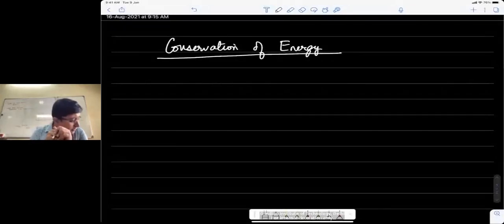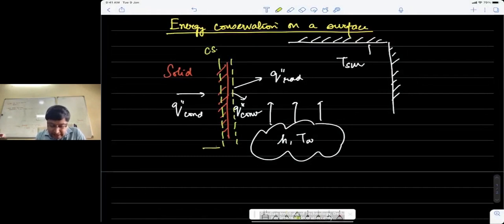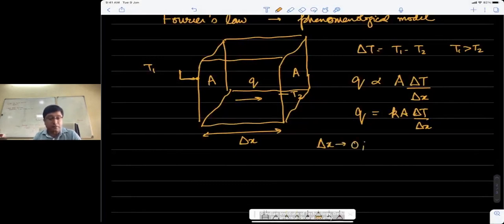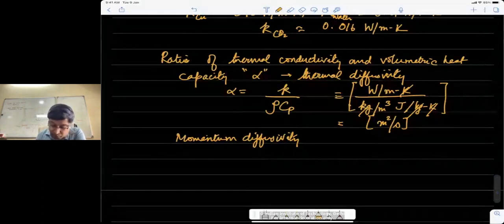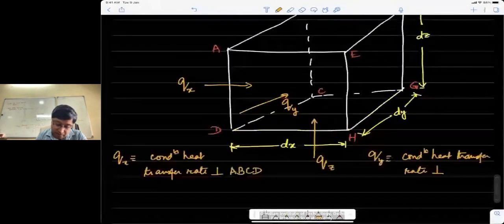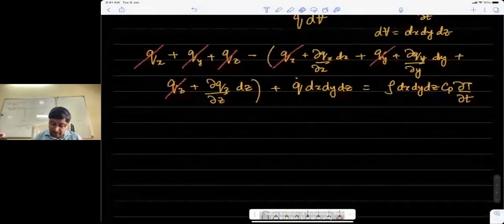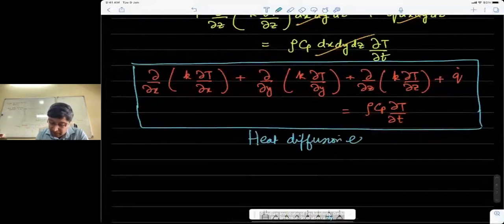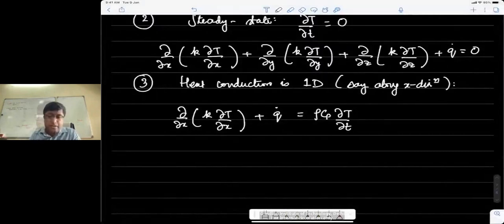Lecture 3: Fourier’s law and the transient heat conduction equation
In this lecture, the concept of Fourier's law is introduced. Subsequently, using this law the general transient heat diffusion is derived.